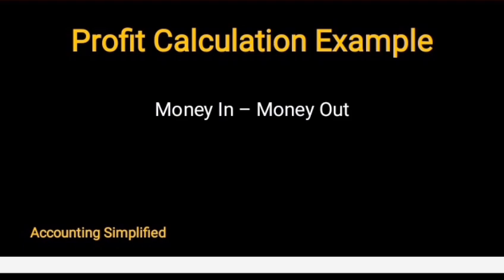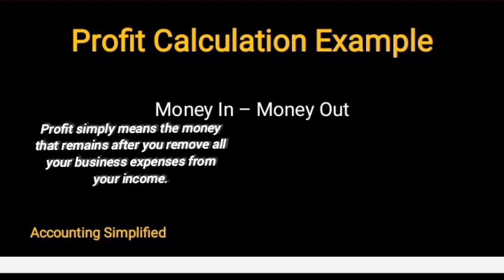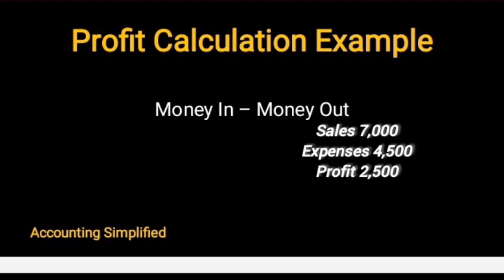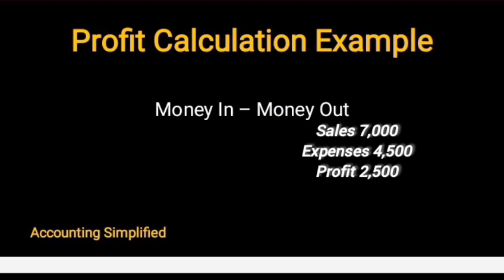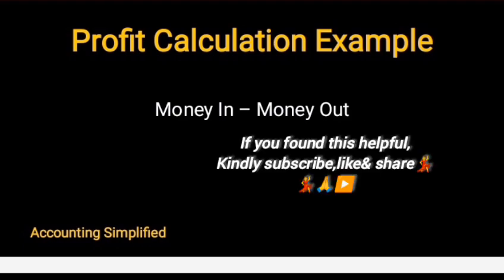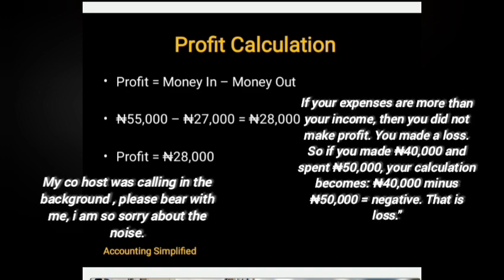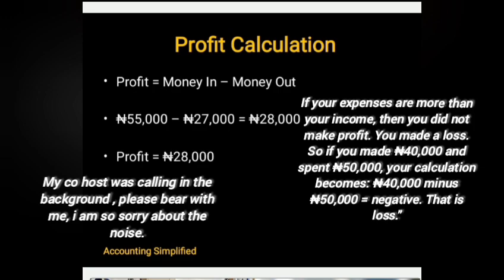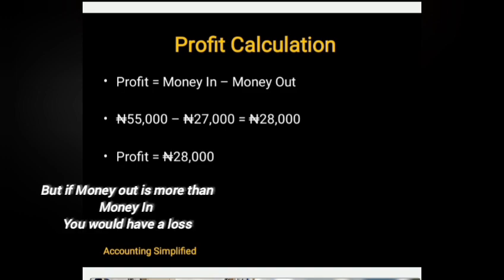How to Calculate Your Profit in 1 Minute.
Welcome 🤗 amazing viewers and subscribers, in this video, I would 5show you how to calculate your profit in your business using a very simple and practical method.
No confusion. No big terms.
Just record your Money In and Money Out, then subtract to see your real profit.

This helps you know if your business is growing or not.